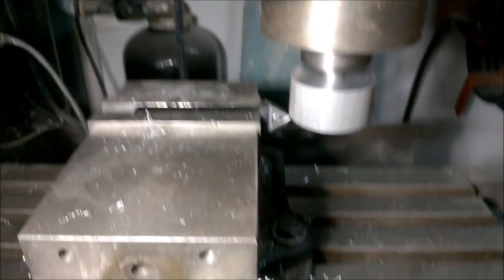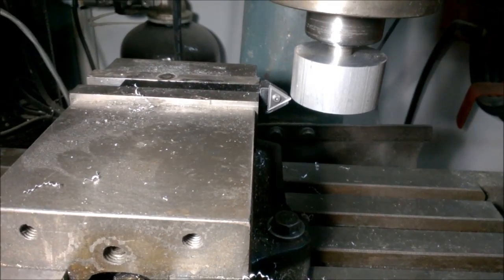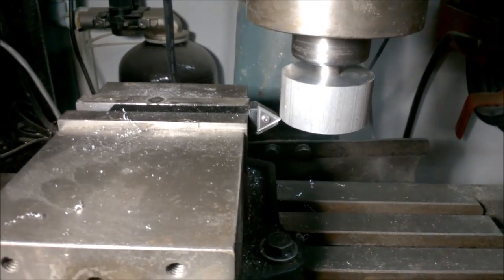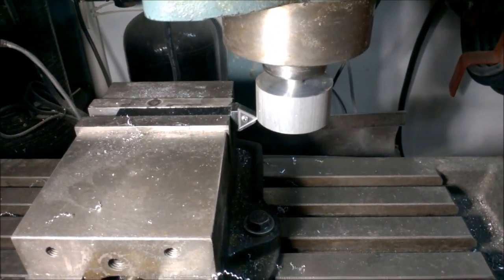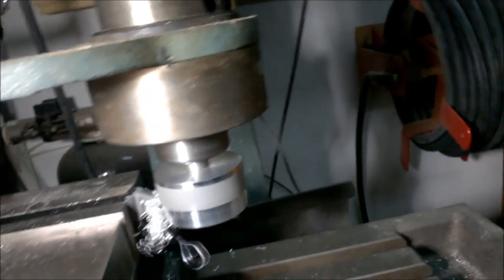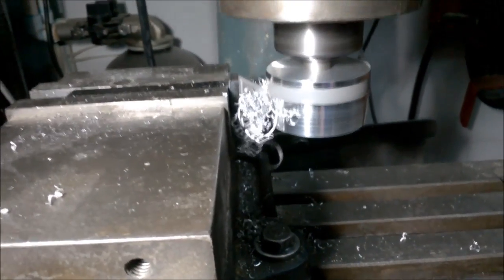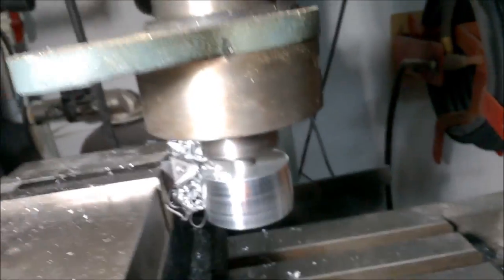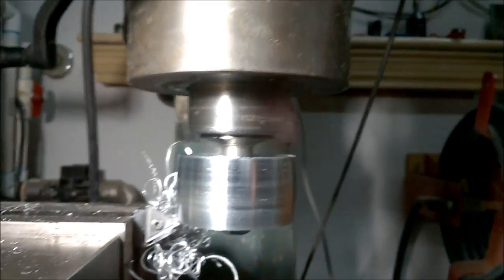Crowning a pully on my CNC Milling Machine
In this video I'm using my CNC milling machine like a lathe to turn a crown on an aluminum pulley.  The tool bit is clamped in my milling vise and pulley is mounted in the spindle.  The tool bit is on the x-axis and the pulley is the z-axis.  A small g-code program uses a G2 command to cut the arc, which is a 4" radius.